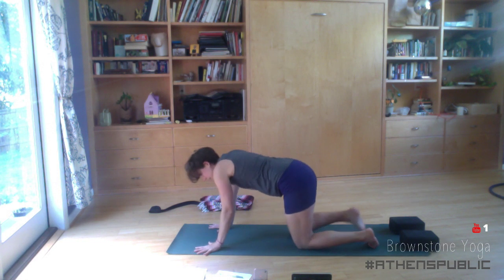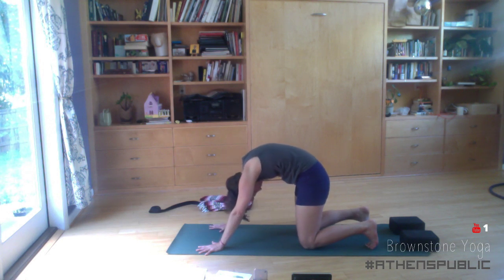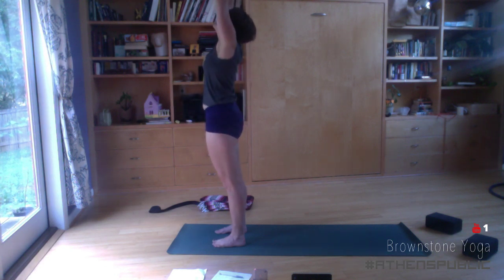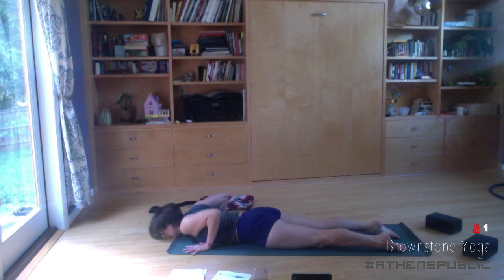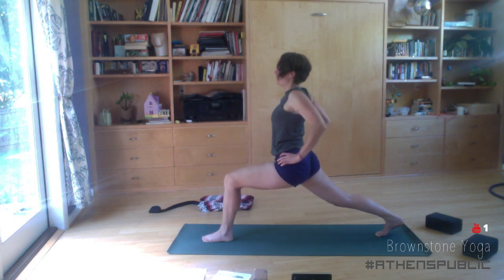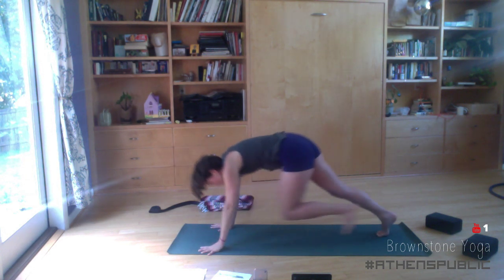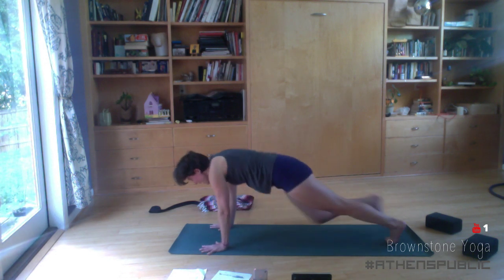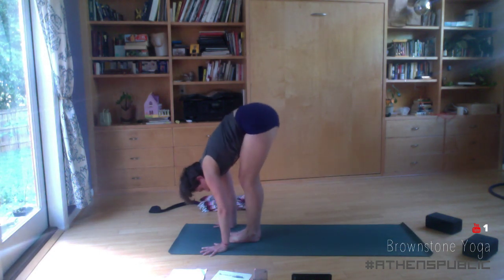Brownstone Yoga Wednesday! MAY-06-2020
75 to 90-Minute Yoga class with the creator of the Brownstone Yoga Podcast, Meg Brownstone.